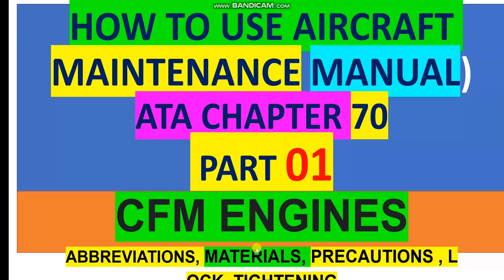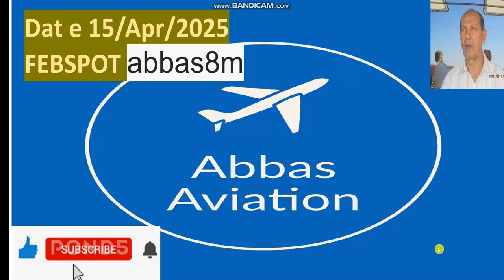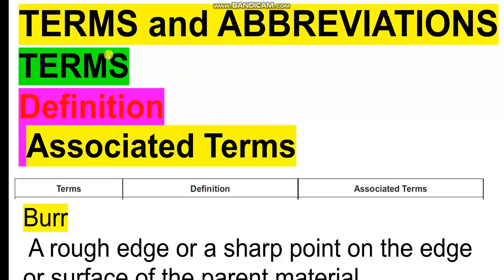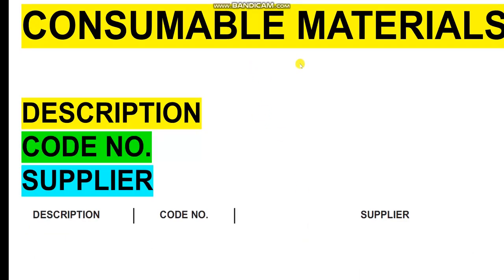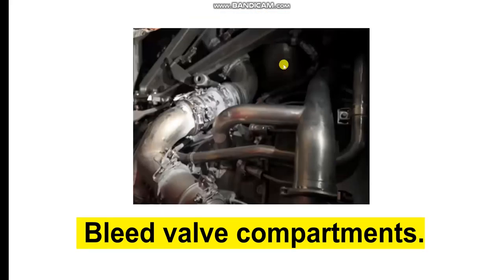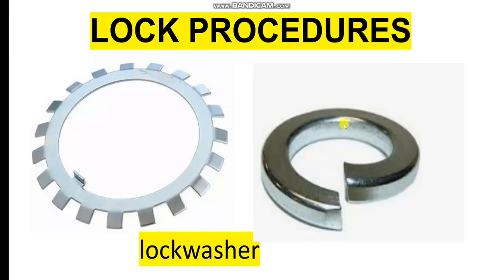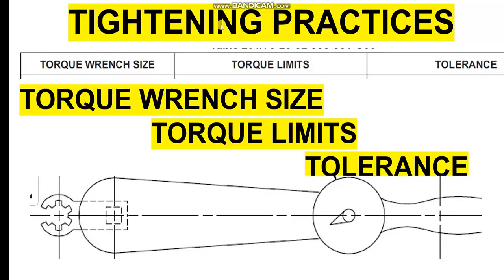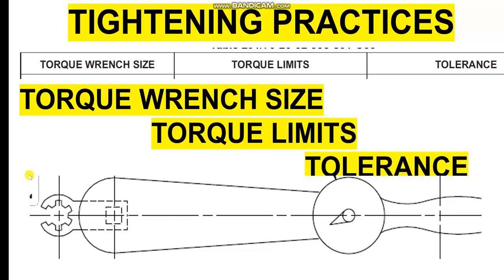HOW TO USE AIRCRAFT MAINTENANCE MANUAL)ATA CHAPTER 70 PART 01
CFM_Enfone TERMS AND ABBREVIATIONS
CONSUMABLE MATERIALS
PRECAUTIONS DURING REMOVAL /INSTALLATIONOF ENGINE COMPONENTS
LOCK PROCEDURES
TIGHTENING PRACTICES